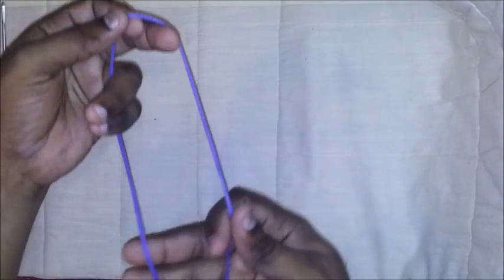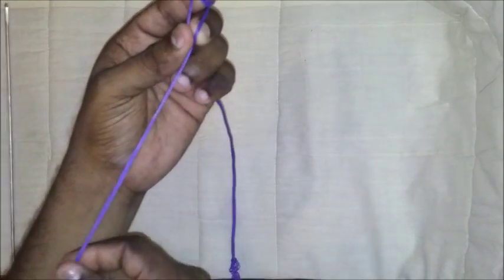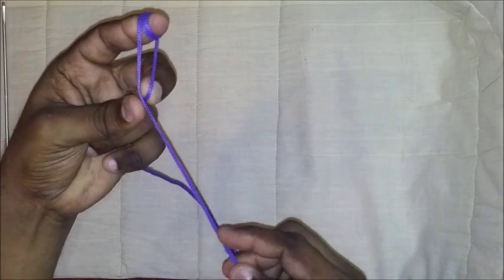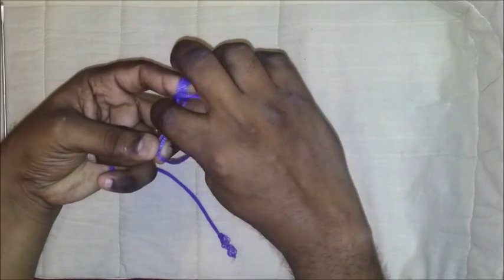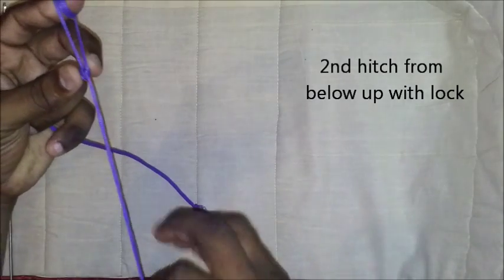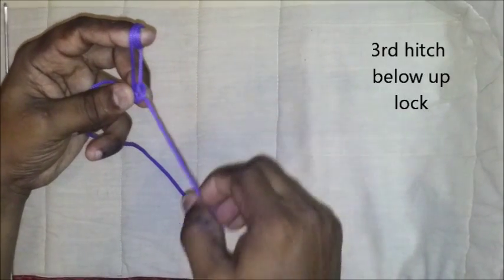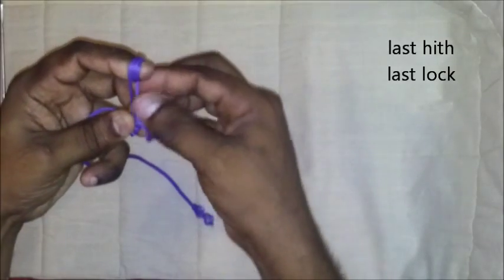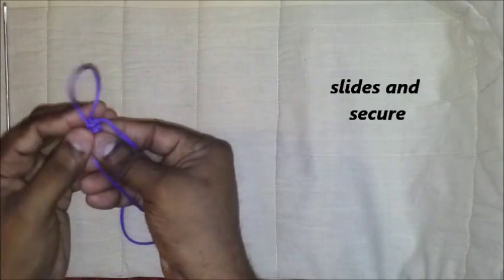laparoscopic extracorporial knot.. Elfatih's knot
extracorporeal knot specially for slippery sutures..